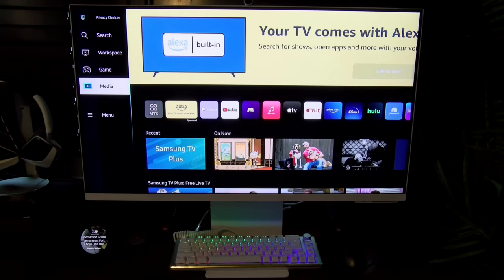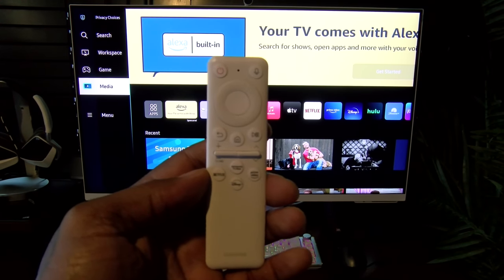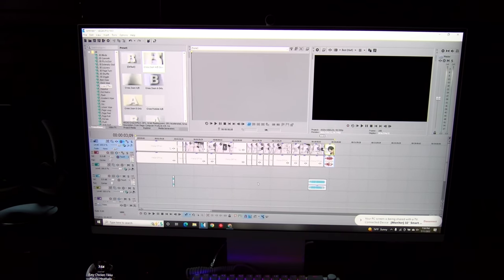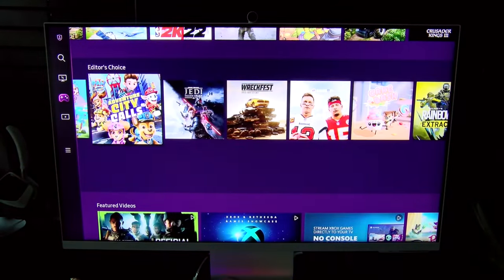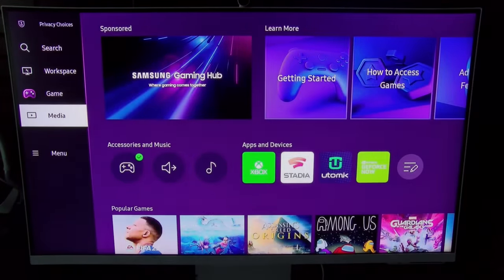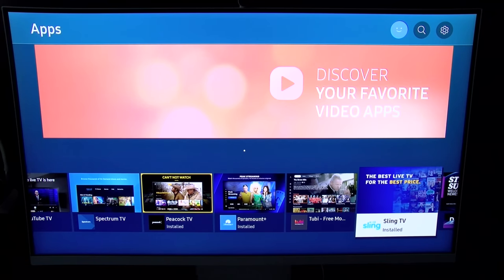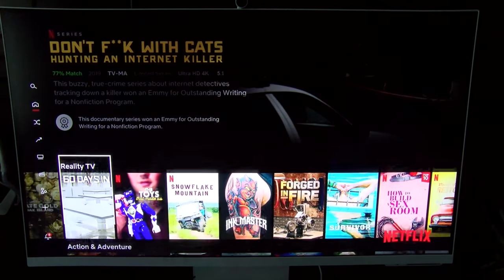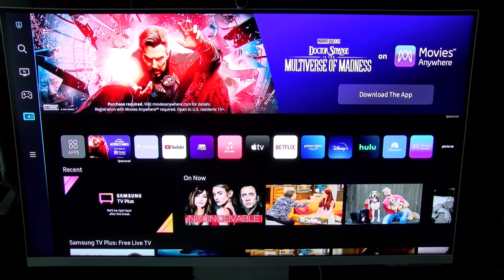Samsung M8 4K Smart Monitor with Streaming TV and SlimFit Camera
Samsung M8 4K Smart Monitor

PSN: FlossycarterFGC